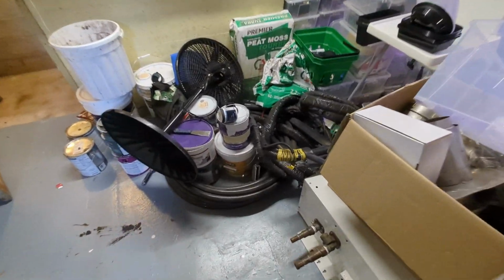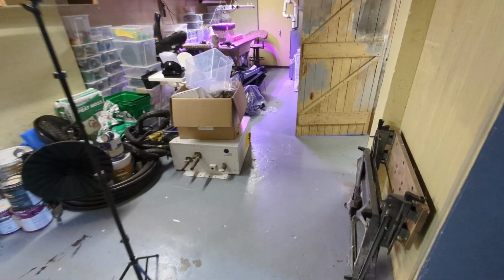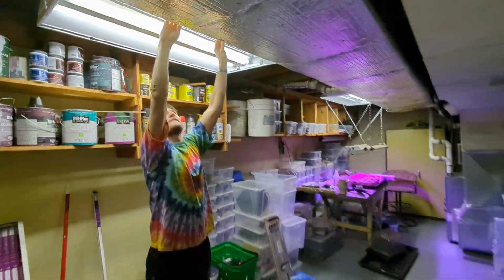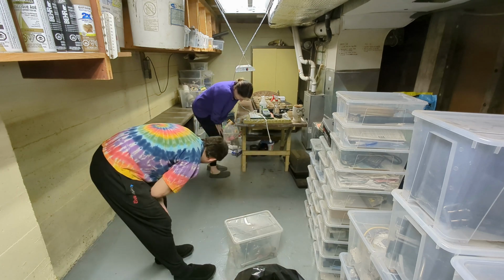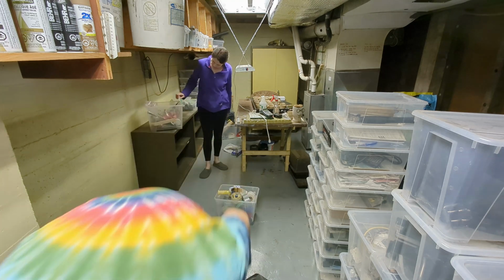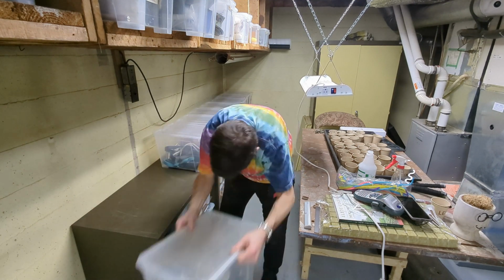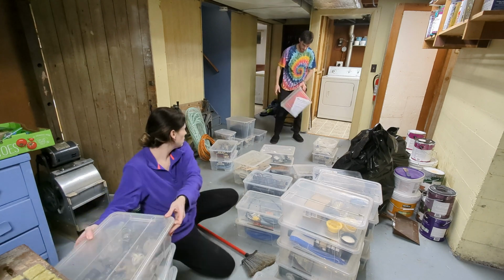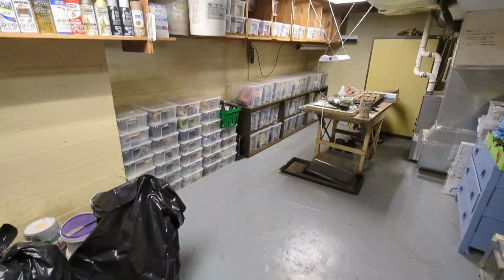2023 CLEAN, PURGE AND ORGANIZE // CLEANING MOTIVATION // DIRTY TO CLEAN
2023 CLEAN, PURGE AND ORGANIZE // CLEANING MOTIVATION // DIRTY TO CLEAN
This video is full of cleaning motivation, organizational motivation, and decluttering! Let's fill TWO contractor-grade garbage bags with stuff that's just been taking up space in our lives and get our basement ORGANIZED! Watch the space go from dirty to clean and ready for our giant Ikea shipment of our new kitchen!